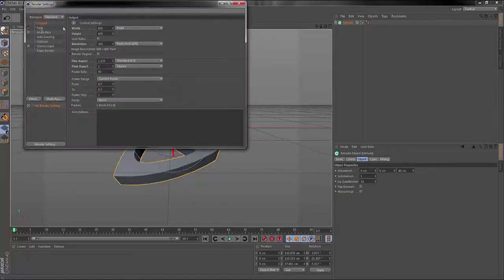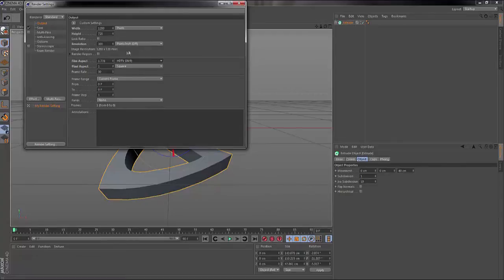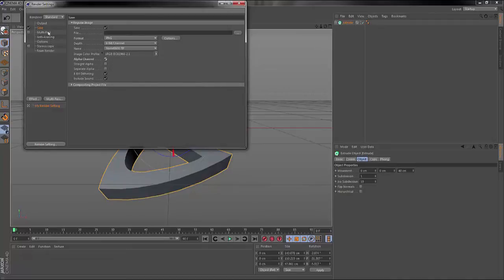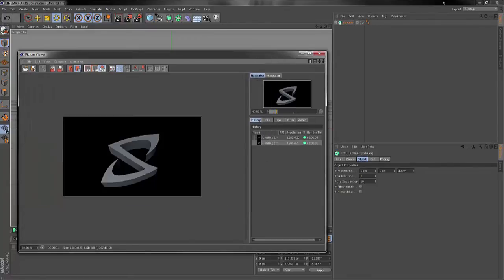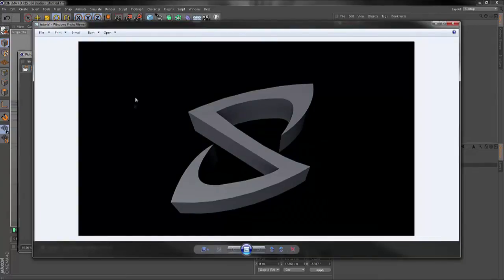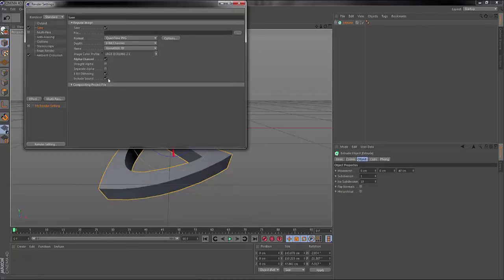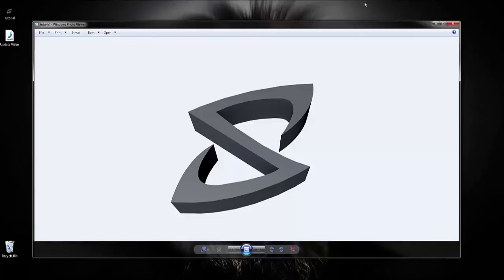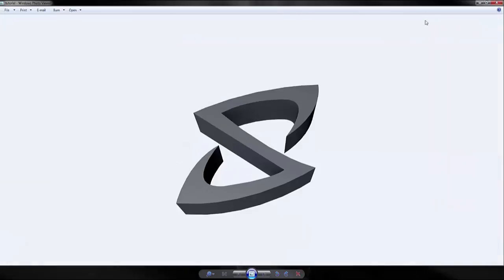Cinema 4D Tutorial - How to get rid of the black background in your renders | SirAlien™